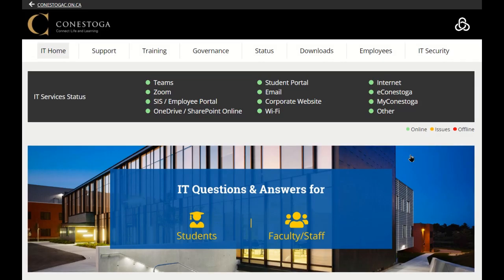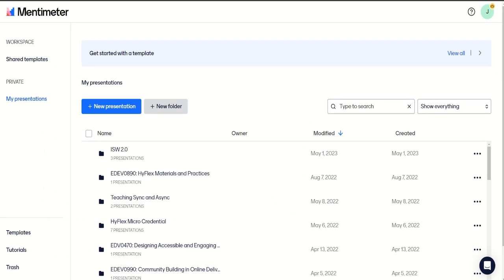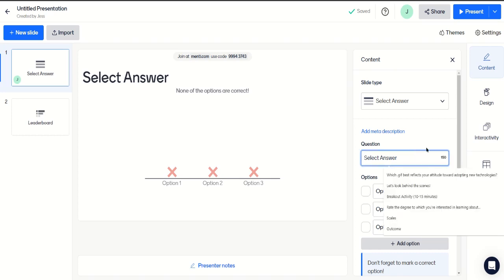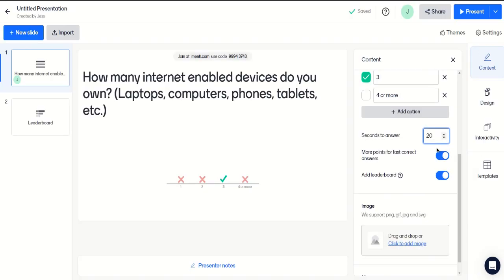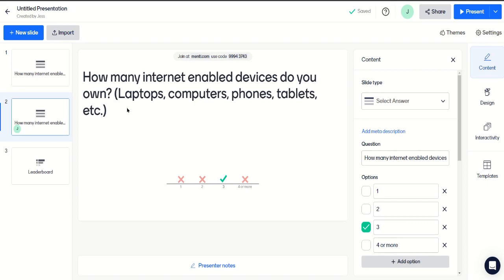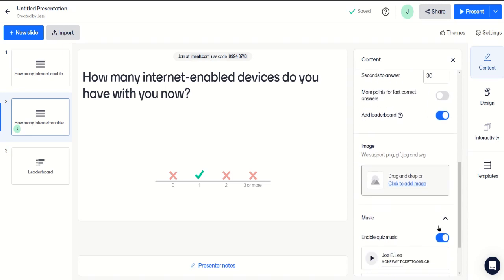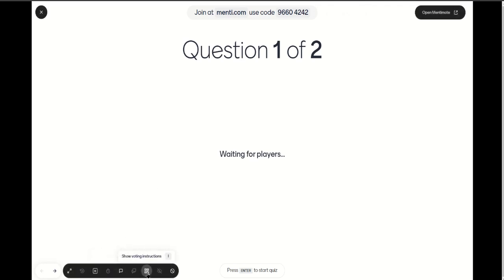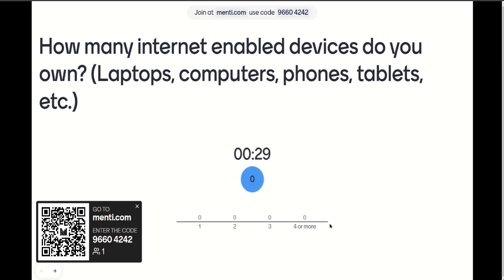Moving Quizzes from Kahoot to Mentimeter